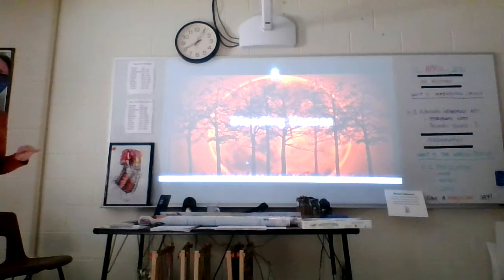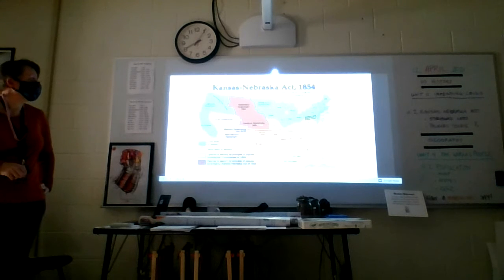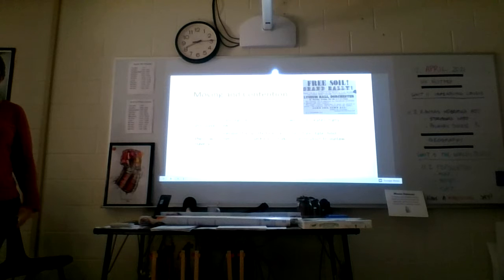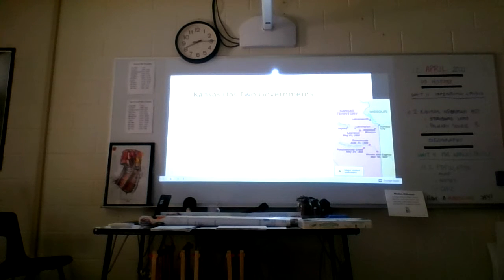Bleeding Kansas Class Session Apr 12, 2021